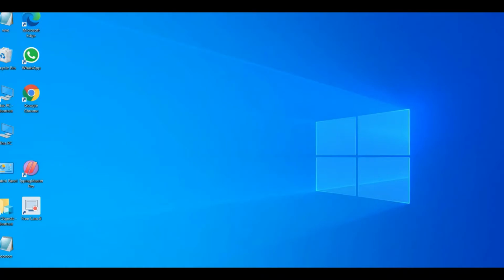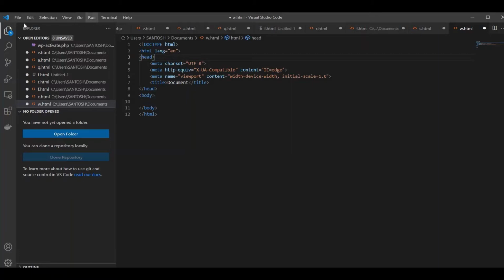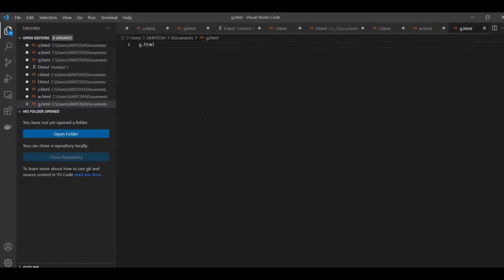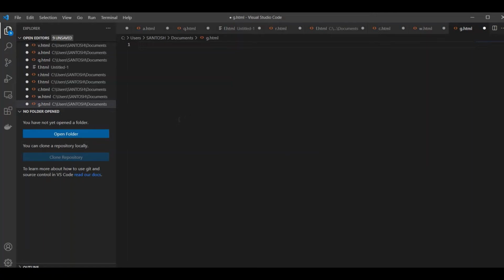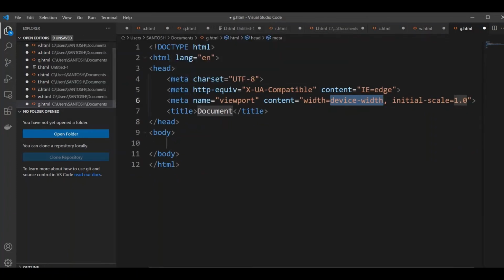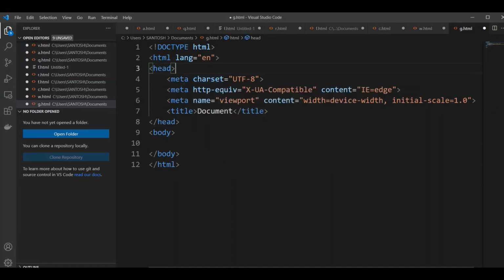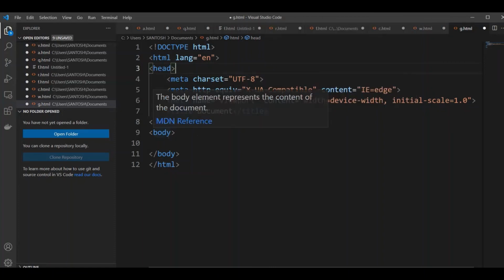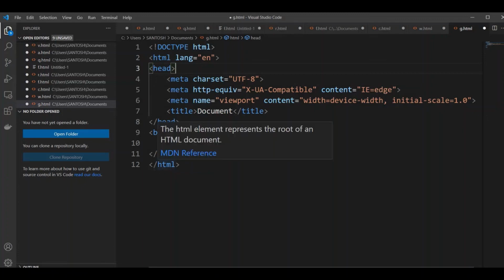Episode 1 Introduction to HTML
About software + Introduction to HTML